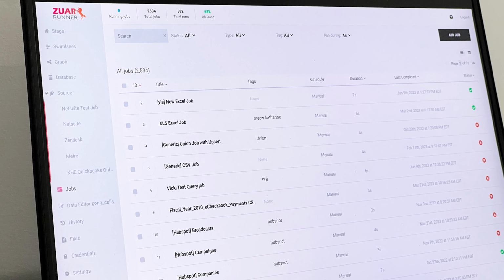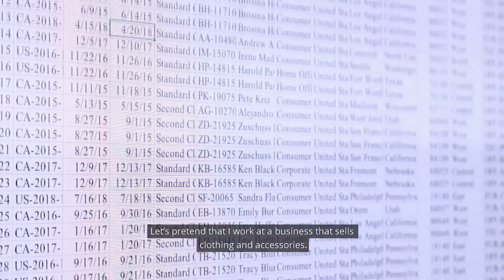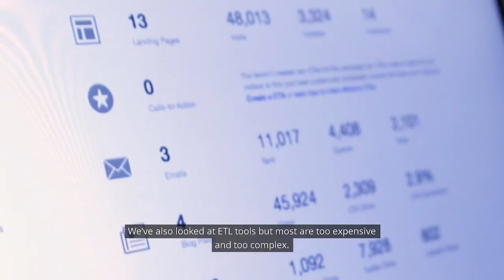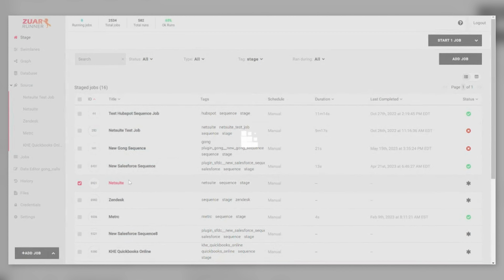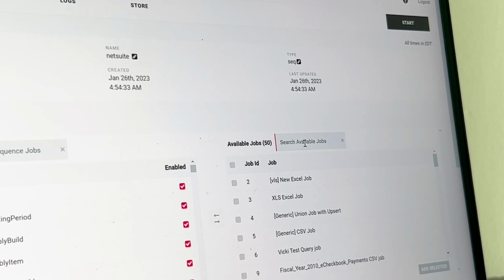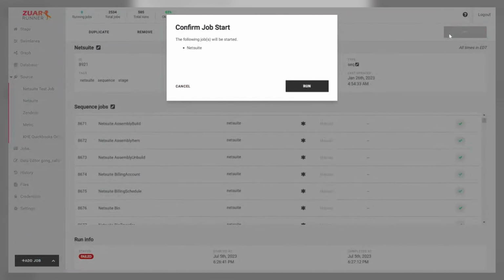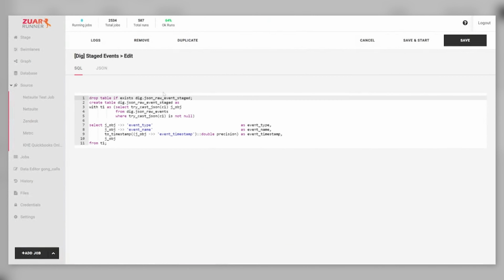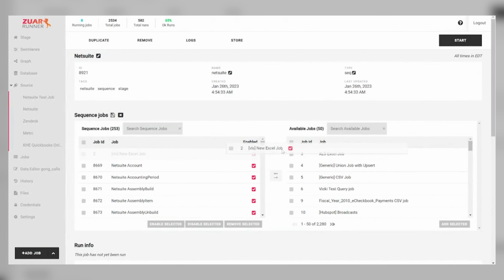Zuar Runner Overview: Streamline Your Data Workflow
Welcome to our comprehensive overview of Zuar Runner! This video is your gateway to understanding how Zuar Runner can revolutionize your data management and automation processes.